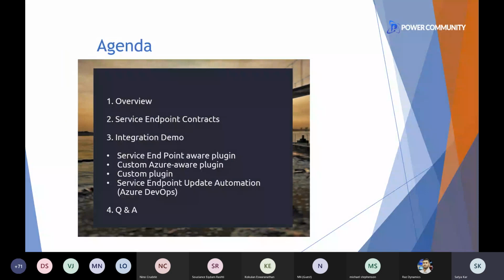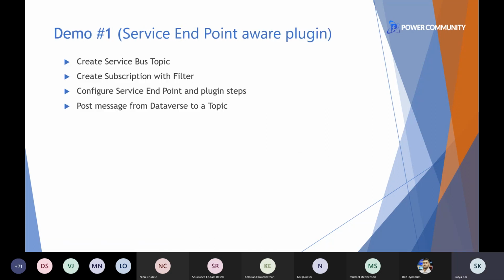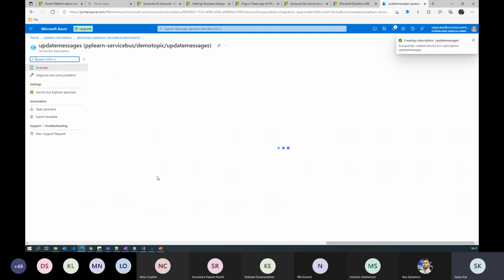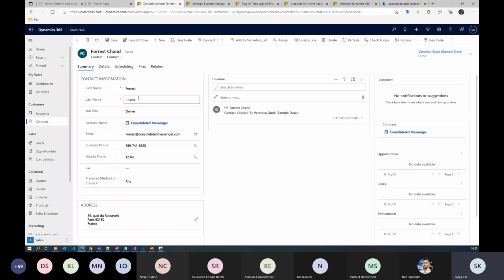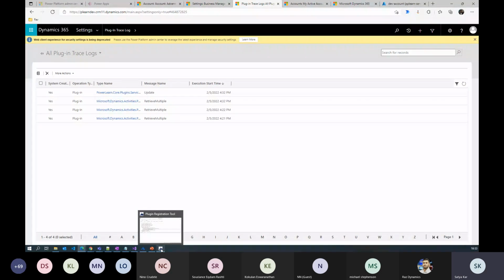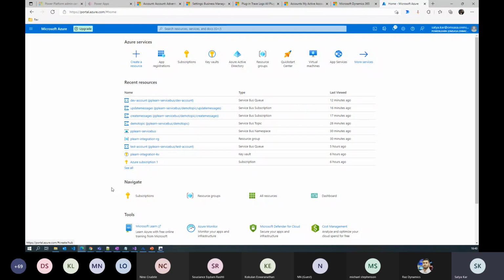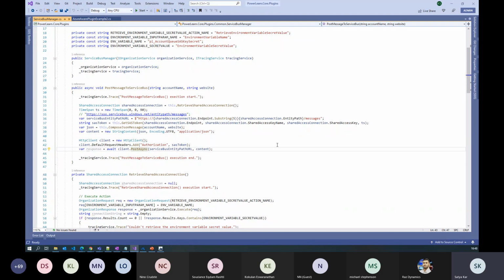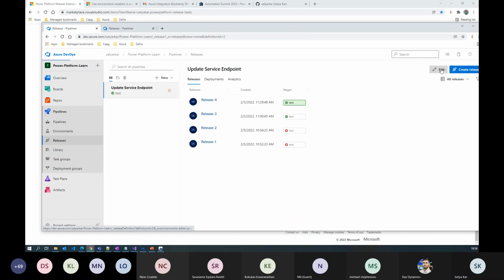Integrate D365 CE With Azure Service Bus and Automate Service Endpoint Connection Update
In this session I will demonstrate multiple methods to posting the Dynamics 365 CE data context to Azure Service Bus and process the data with low-code and no-code, manage of run-time errors. We will learn, how to update Dynamics CE service endpoint connection details after importing a solution in an automated way using Azure DevOps.